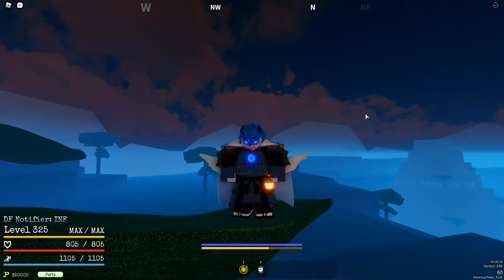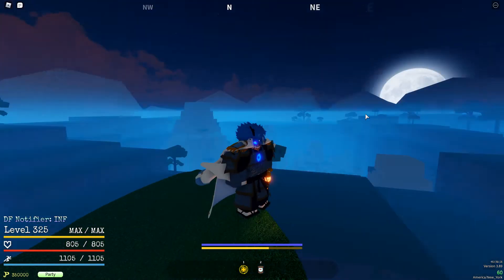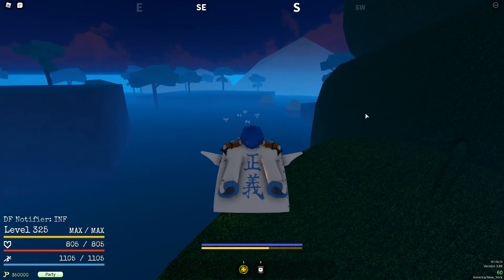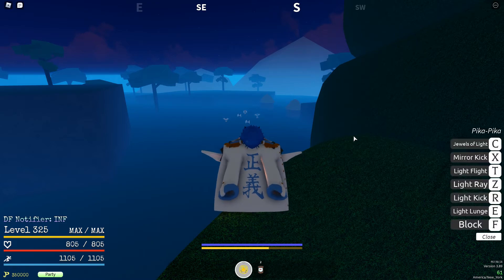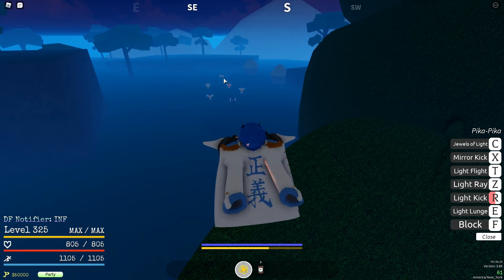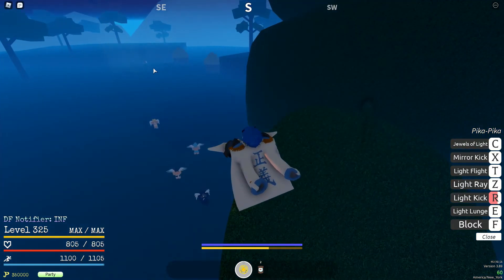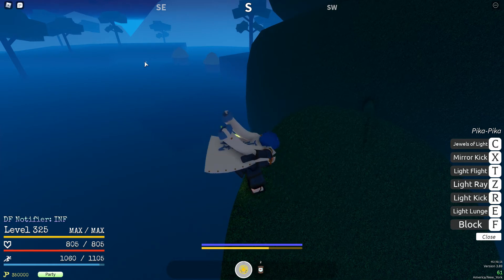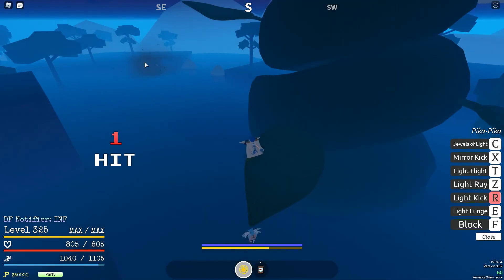How to solo Bruno without being hit once in Grand Piece Online!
LIKE THE VIDEO IF YOU APROVE, DISLIKE IF YOU WANT ME TO CHANGE IT UP A BIT!